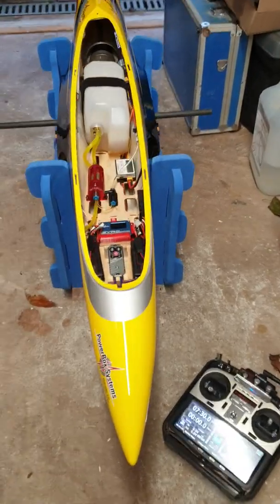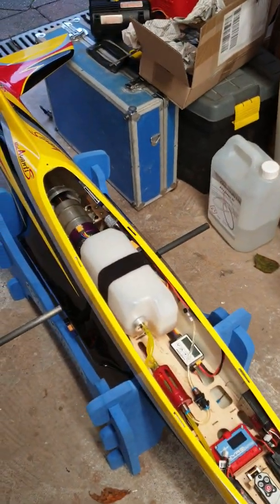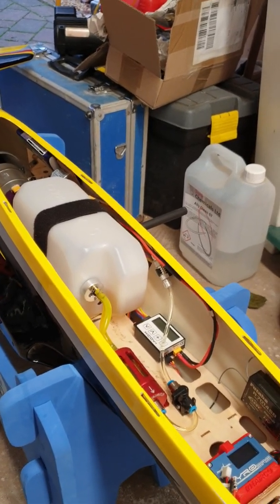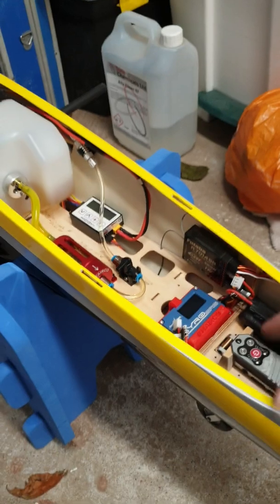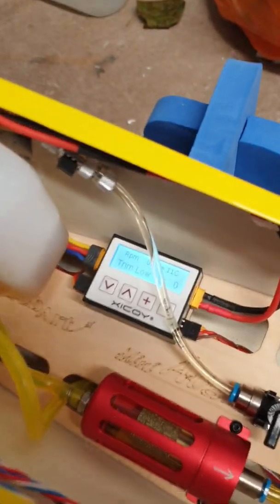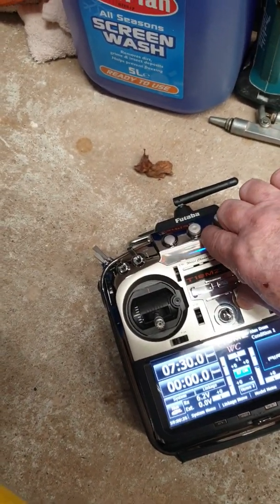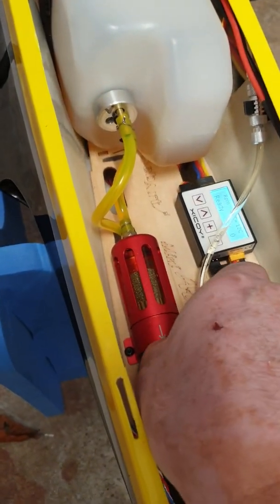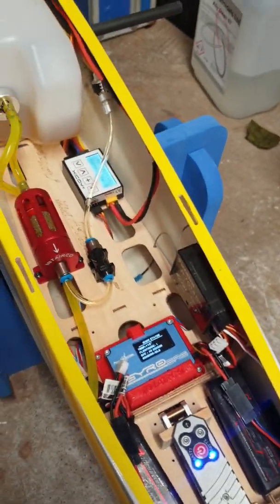225,000RPM Better than fortnight first start of the Sebart mini Avanti with the Xicoy x45 turbine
sebart mini avanti with x45 turbine 45 Newtons of thrust